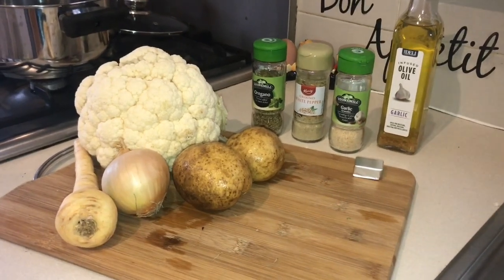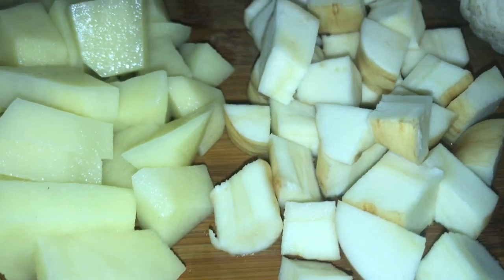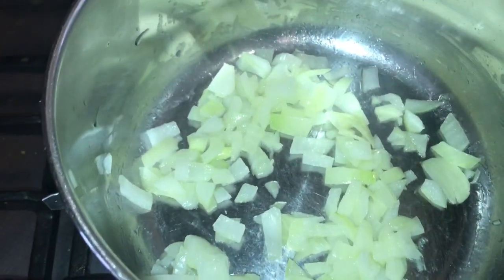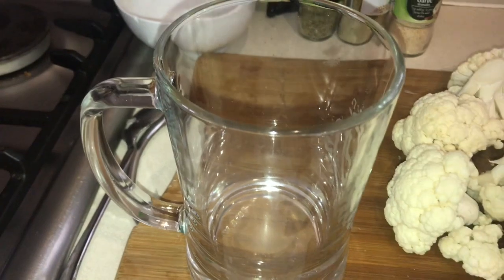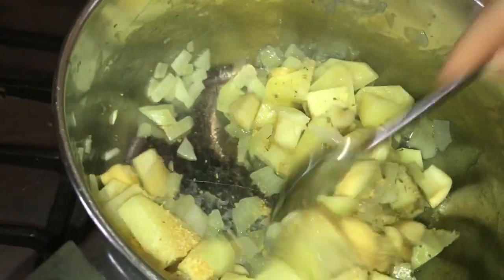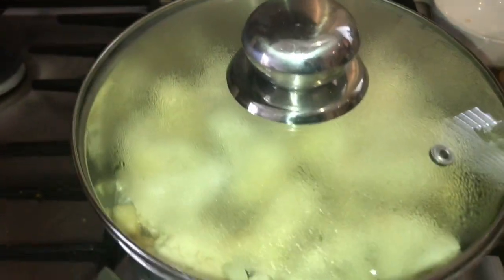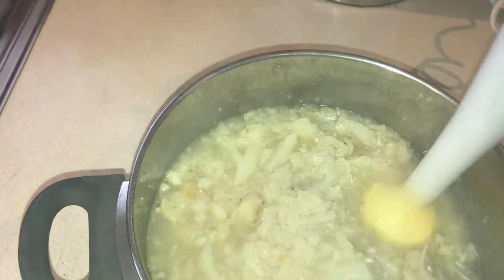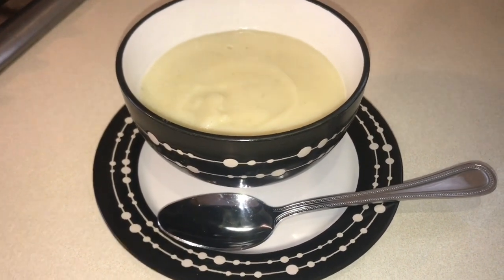Creamy Cauliflower Soup Recipe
Creamy Cauliflower soup recipe by Healthy & easy recipes

Ingredients
Cauliflower, parsnip, potato, Onion, oregano, Garlic. white pepper Olive oil and vegetable stock